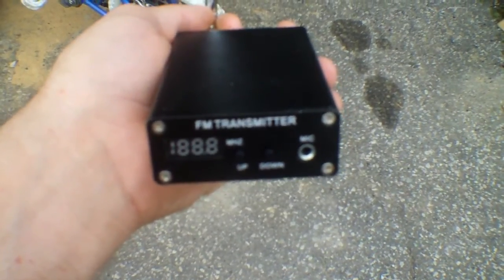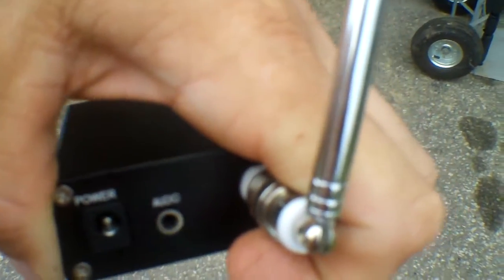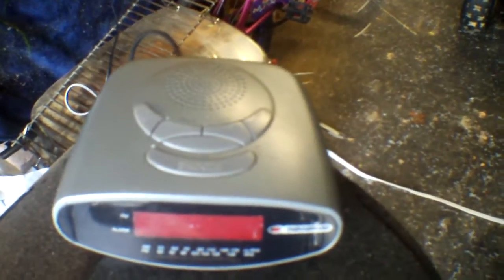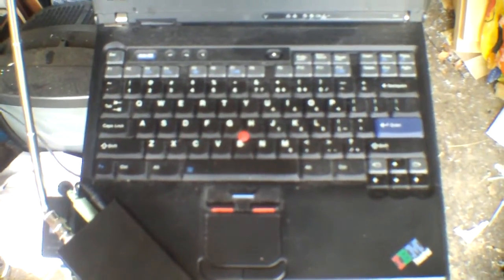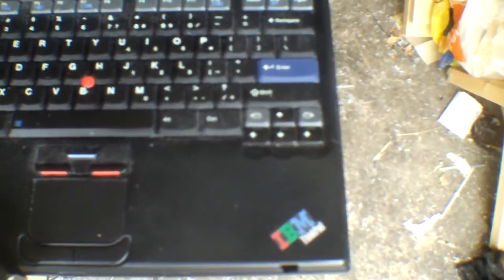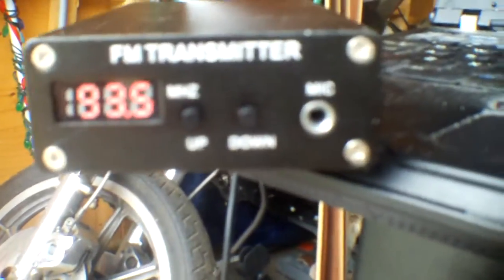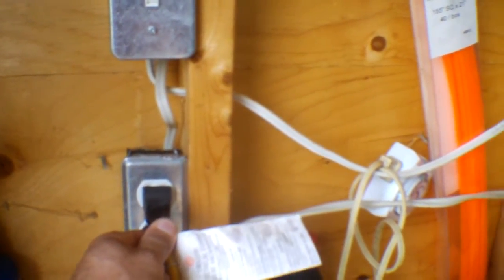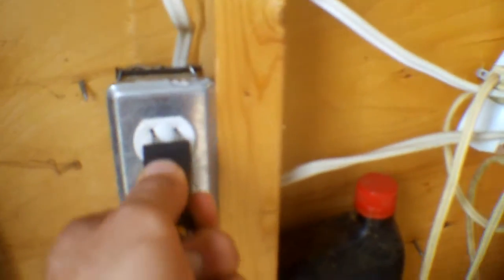My Diy Fm Transmitter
This is an Fm transmitter that I bought from an Ebay seller for around 50 dollars.I plan to setup a low power fm radio station that will allow me to broadcast on unused frquenciesin my area for my Christmas static light display